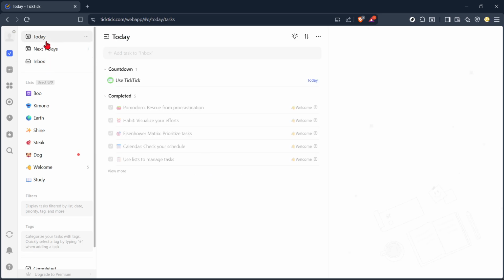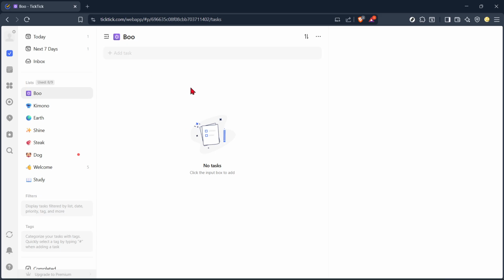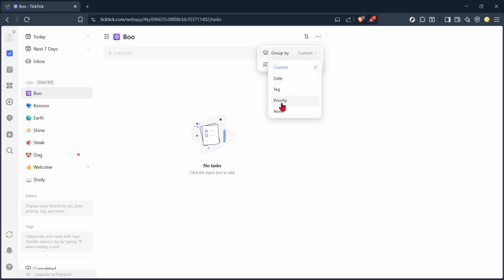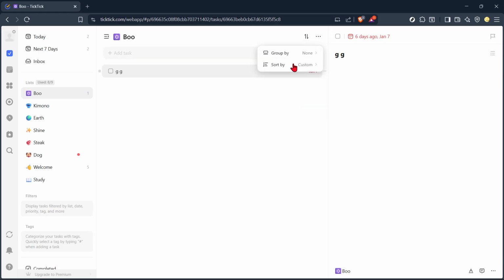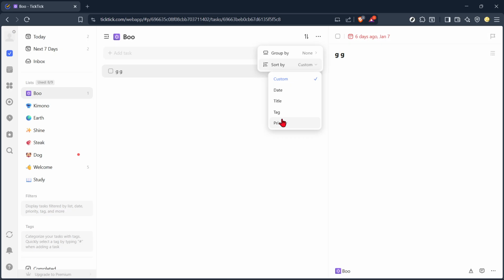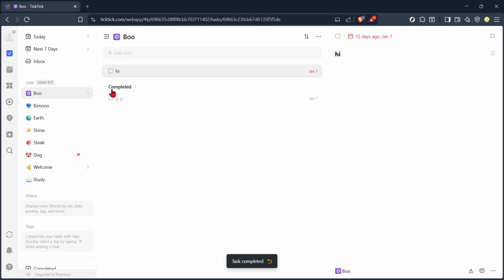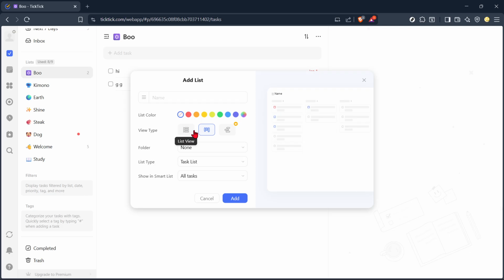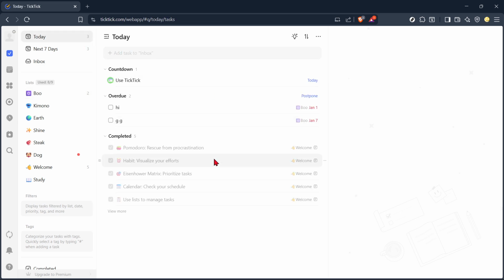How To Use Lists In TickTick [2026 Guide]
How To Use Lists In TickTick